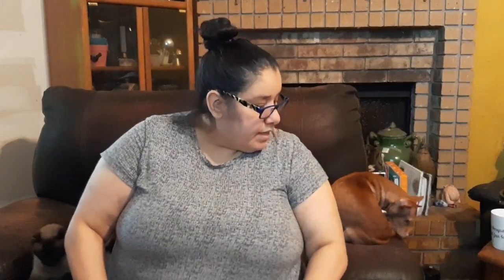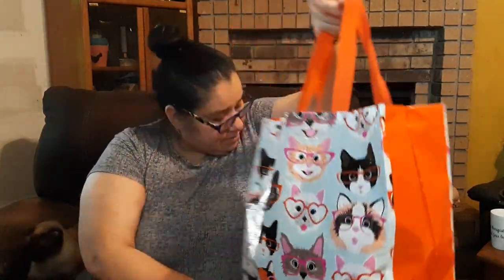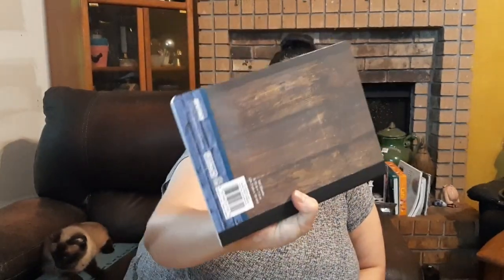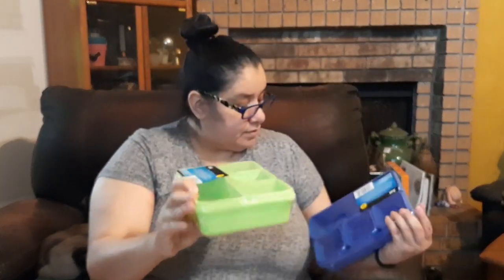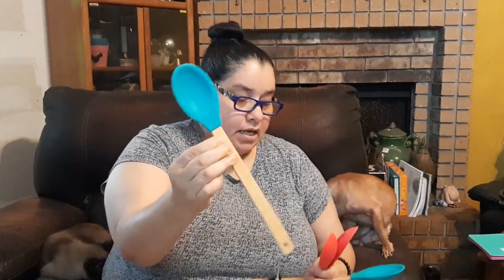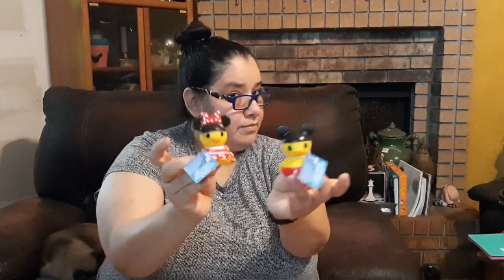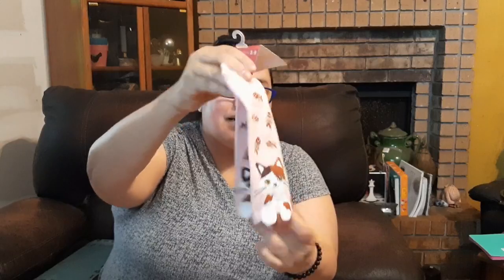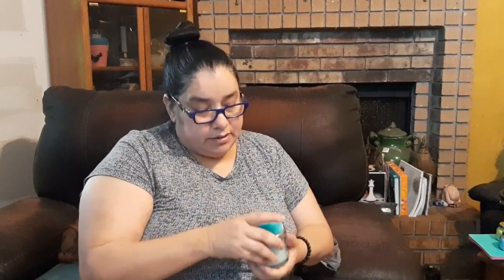New DOLLAR TREE HAUL Goodies! DON'T MISS